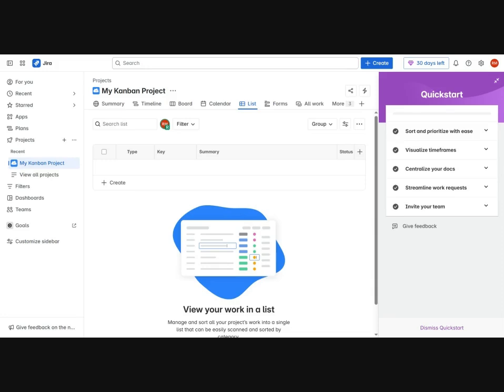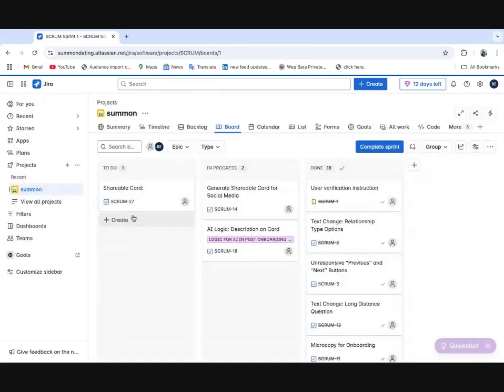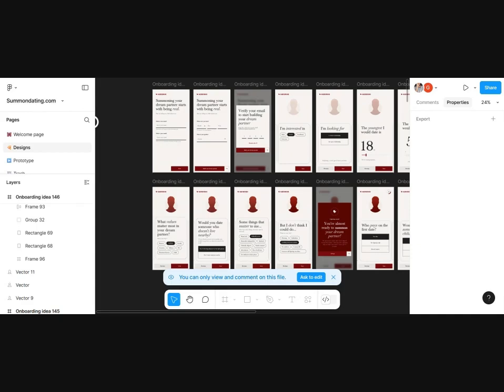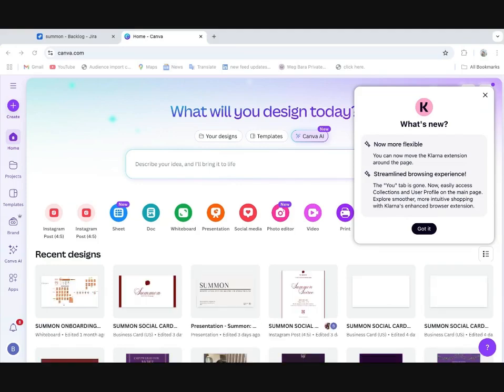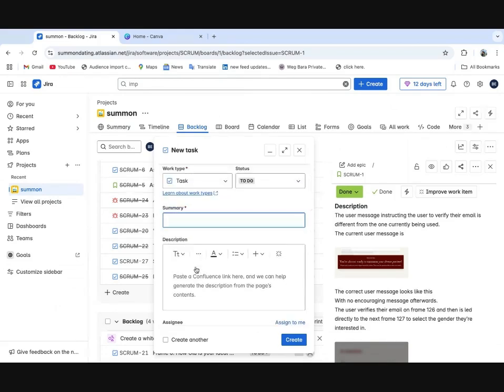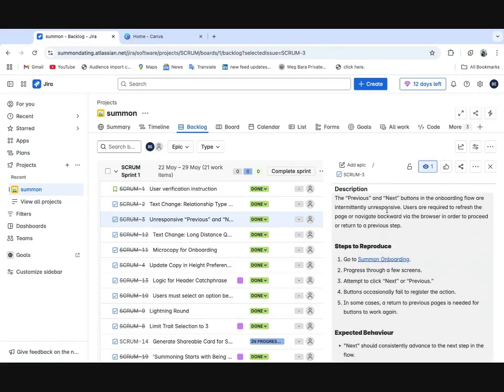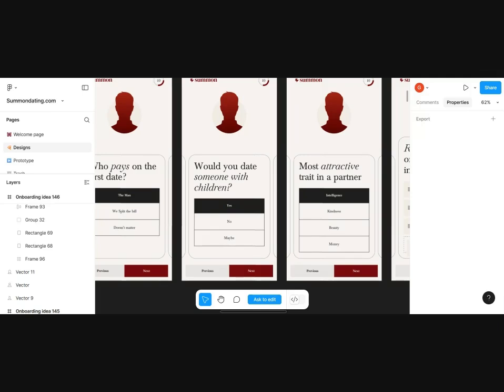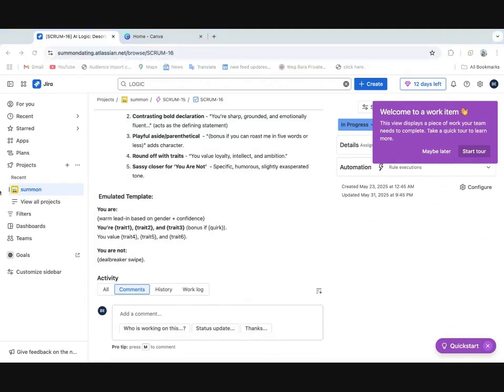Work Experience Sessions Building Summon 2025 06 09 18 59 BST